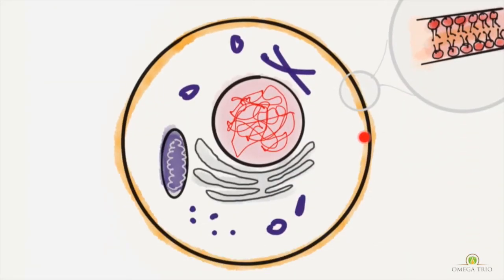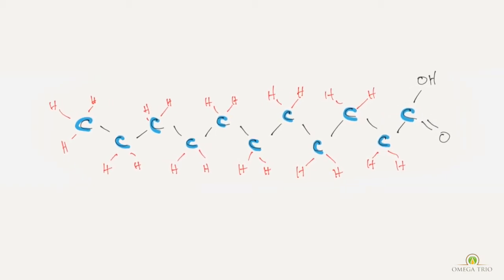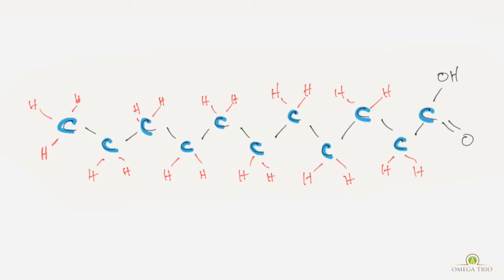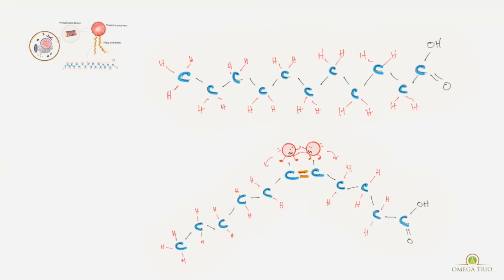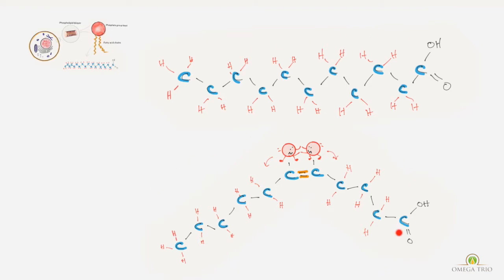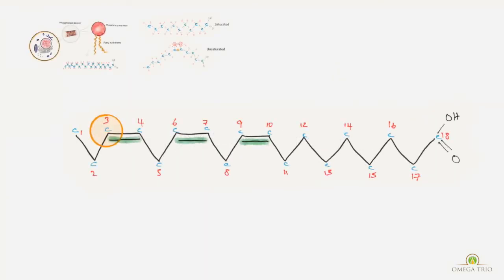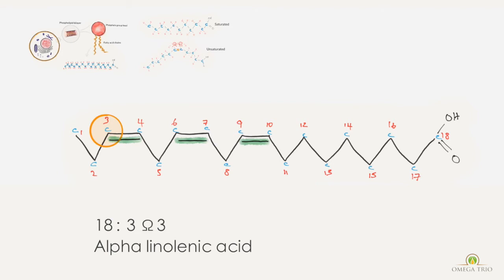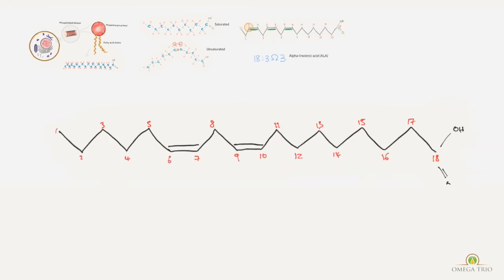Why we need omega 3 and 6 - biomolecular essentials for the benefit of fellow geeks PART 1 of 4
Omega 3 and 6 are essential for our health because the body can't make them. They are found in every cell of our body in the lipid bilayer, aka phospholipid bilayer.

This video covers the structure of essential fatty acids, their naming and what causes them to be saturated or unsaturated.

It forms the foundations to understanding how essential fatty acids actually work in the body in the next videos.